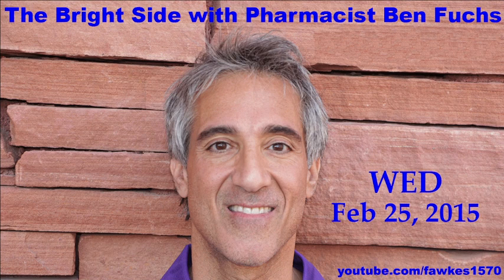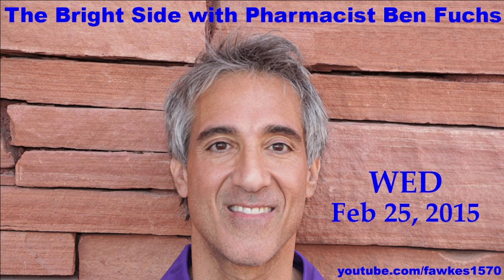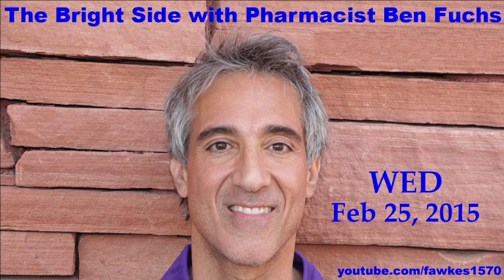The Bright Side with Pharmacist Ben Fuchs [2/25/15] Commercial Free Audio